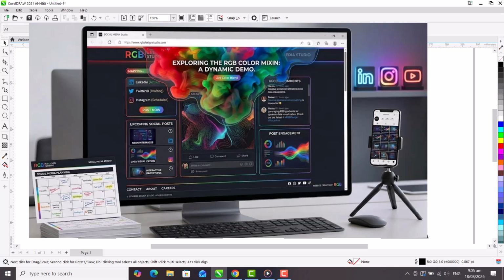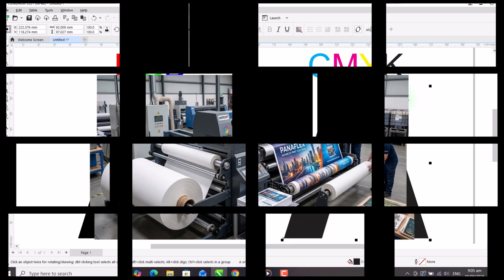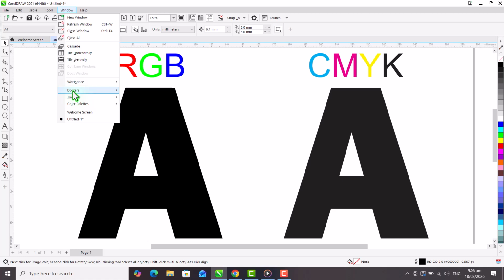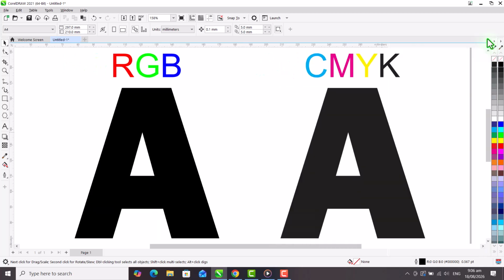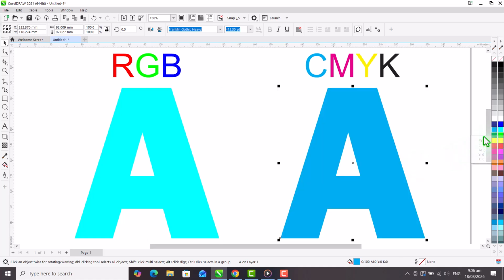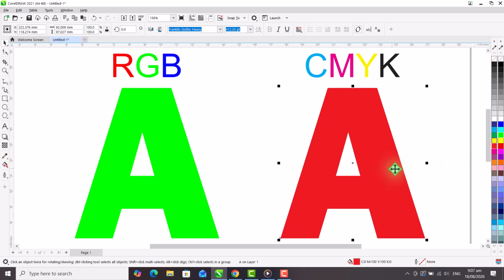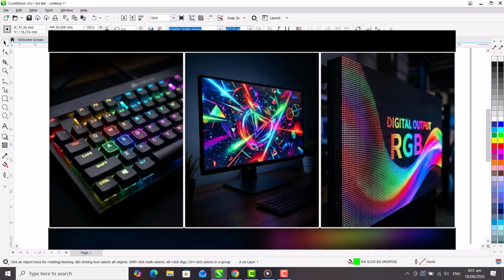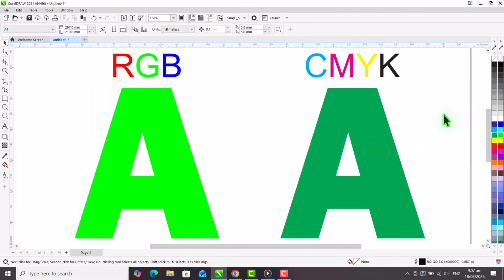How to Use RGB + CMYK in One Document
Learn the difference between RGB and CMYK colors in CorelDRAW and understand why colors can look different on screen and in print.

In this tutorial, I show you how to display RGB and CMYK Color Palettes together in CorelDRAW and compare colors such as Cyan, Red, and Green. You'll also learn when to use RGB for digital designs and CMYK for print designs.

Perfect for CorelDRAW beginners, graphic designers, and anyone working with both digital and print projects.